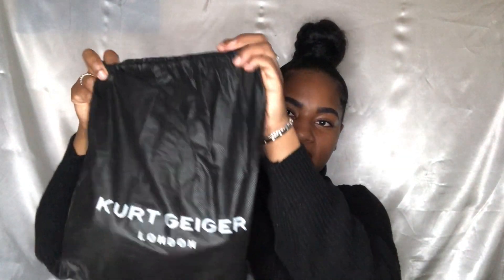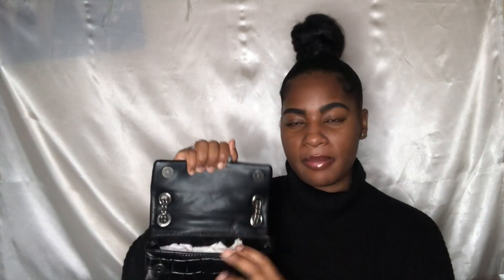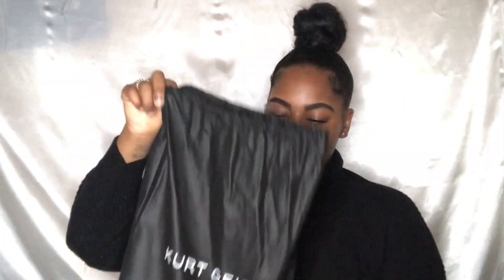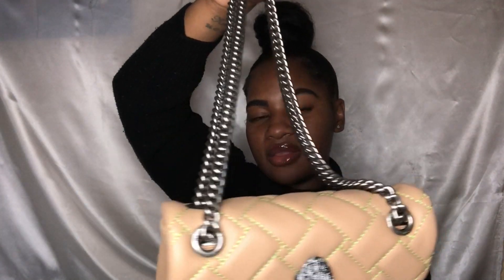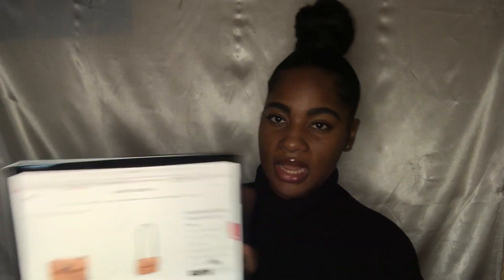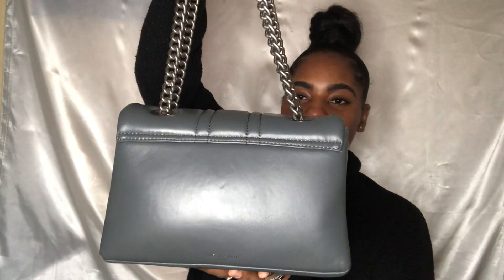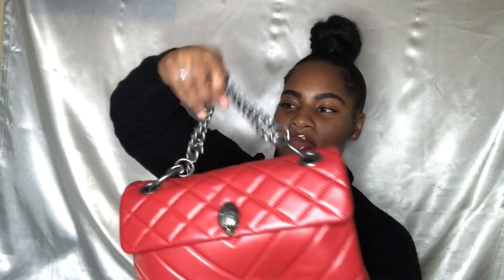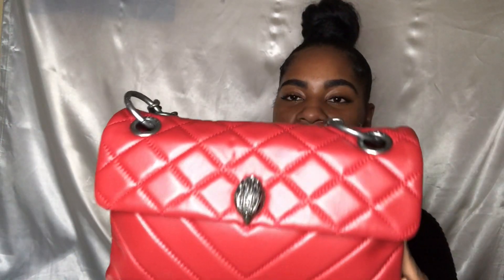Kurt Geiger bag collection MUST HAVE colours | Rudie Rosa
Hello, thank you for stopping by to watch my Kurt Geiger bag collection.

Blue mini kensington: SOLD OUT